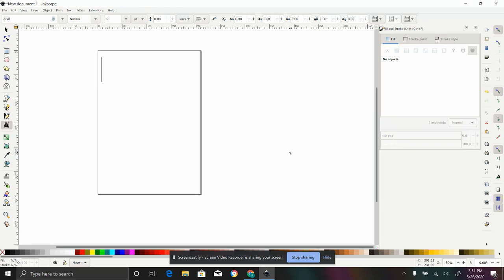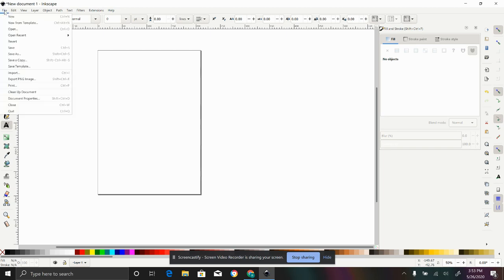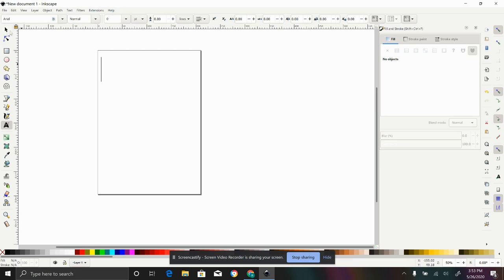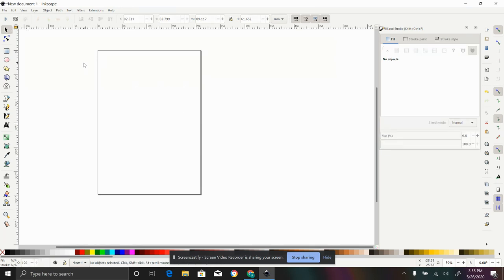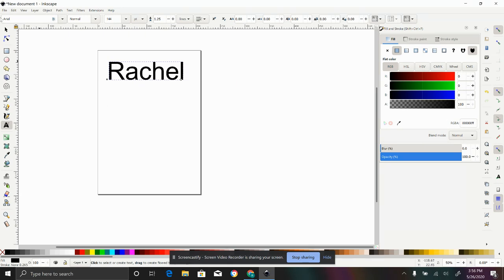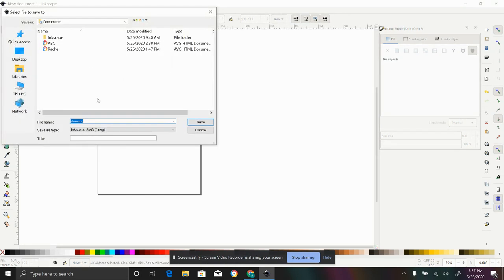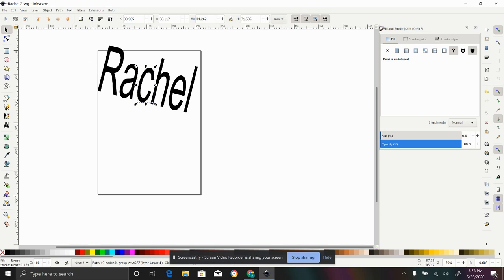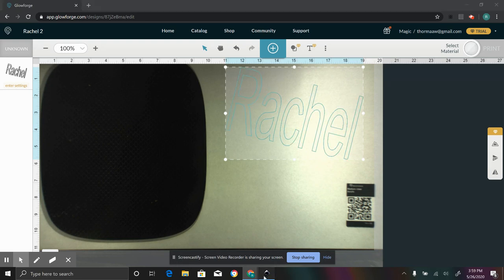Inkscape for Glowforge Users- The Very Basics and Understanding Text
If you are a beginner laser engraver (especially Glowforge user!) and want to learn a vector graphics software, this is for you! Today we will go over how to do the very basics and how to convert text to use in the Glowforge Interface.

If you are interested in purchasing a Glowforge, you can get $100 off a basic, $250 off a plus, or $500 off a pro if you use my code!